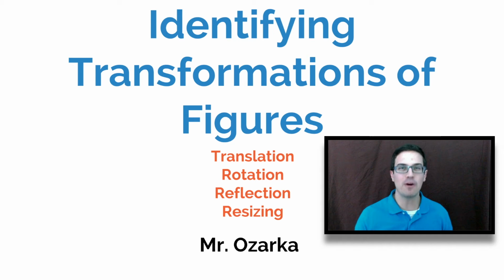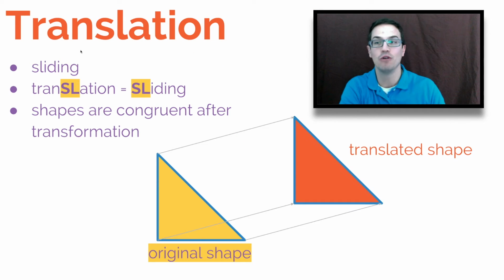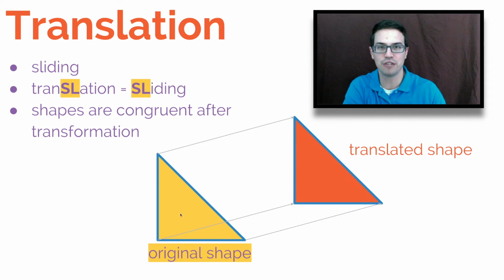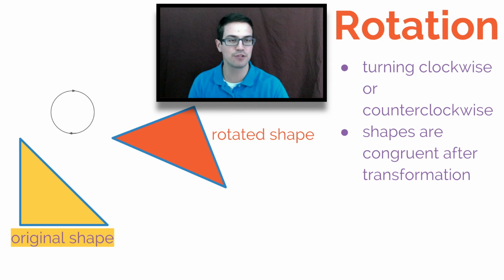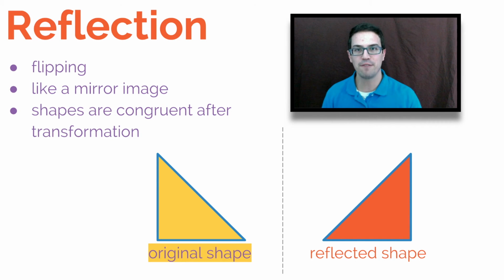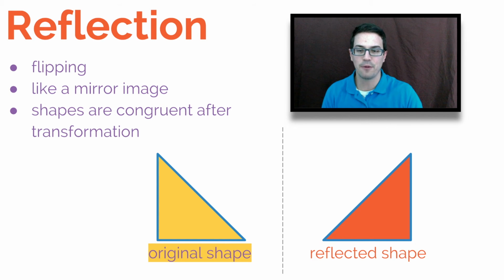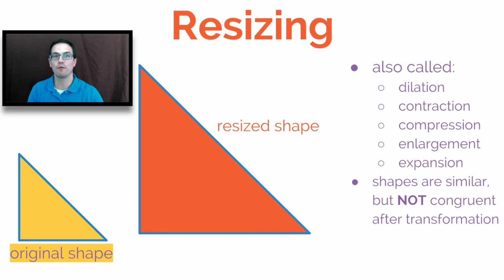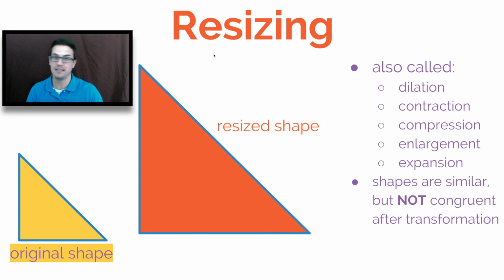Identifying Transformations of Figures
This is a brief tutorial on identifying transformations of figures.

The main concepts of this video include the different kinds of transformations that can happen to figures.

Upon watching this video, you should be able to answer the following:

1. Create an example of a shape going through each type of transformation.
2. Explain why one of the transformations causes a shape to have its congruency with its original shape.
3. Compare and contrast the types of transformations.